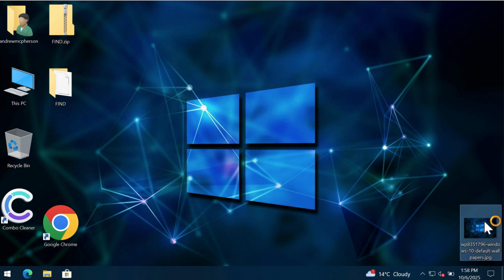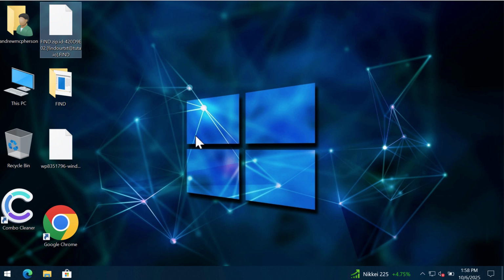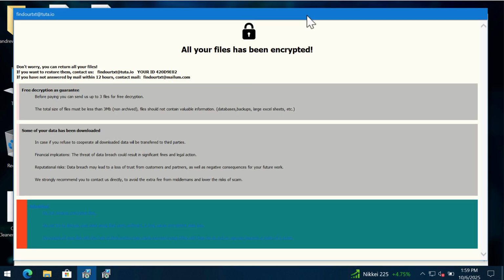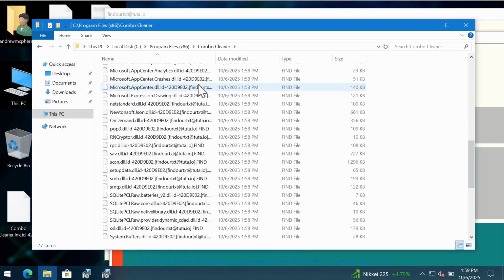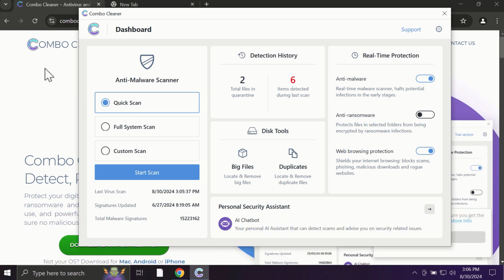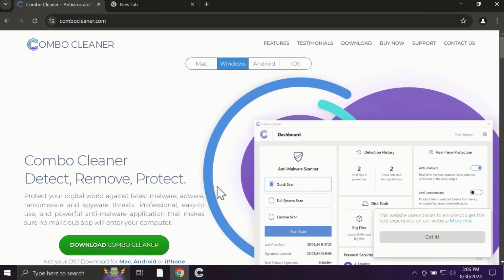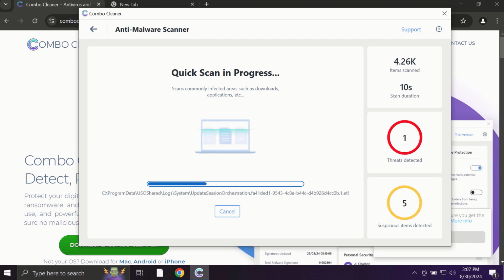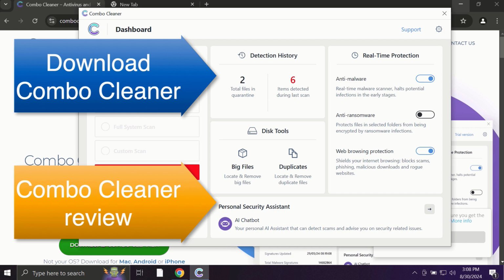FIND ransomware removal [.FIND file virus].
FIND is a new ransomware. It is from the Dharma family. It encrypts files and then appends the .FIND extension to the filenames. Hence, it's not possible to use the files. Then the ransomware tells the victims to pay a special ransom for file restoration. Yet, paying the ransom is not a good idea. Don't pay it and don't waste the funds. Remove it with Combo Cleaner Antivirus via the official

More information about this threat can be found in this detailed guide

And below please kindly find the quotation from the ransom note:
QUOTE
    All your files has been encrypted!
    Before paying you can send us up to 3 files for free decryption.
    The total size of files must be less than 3Mb (non archived), files should not contain valuable information. (databases,backups, large excel sheets, etc.)
    Some of your data has been downloaded

    In case if you refuse to cooperate all downloaded data will be transfered to third parties.
    Financial implications: The threat of data breach could result in significant fines and legal action.
    Reputational risks: Data breach may lead to a loss of trust from customers and partners, as well as negative consequences for your future work.

    Attention!
UNQUOTE